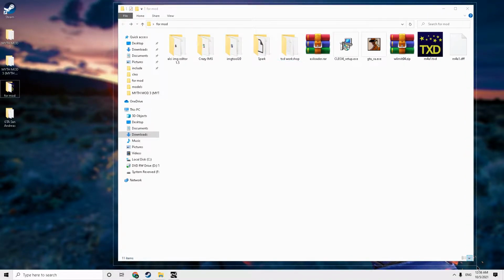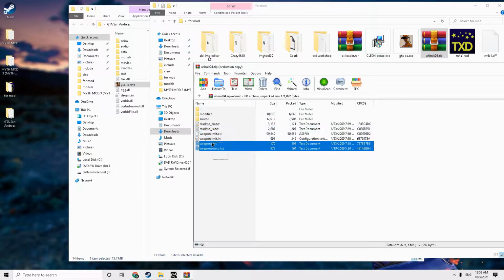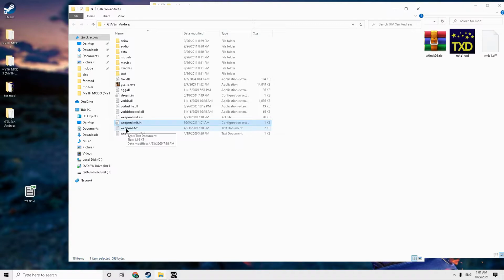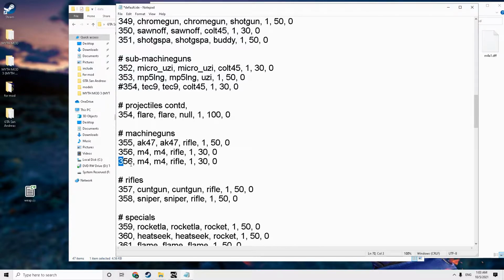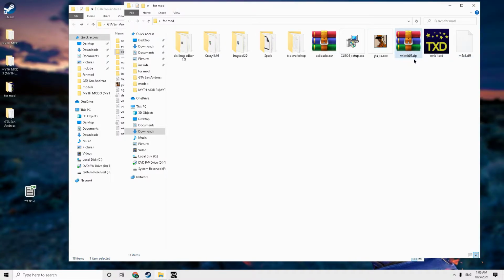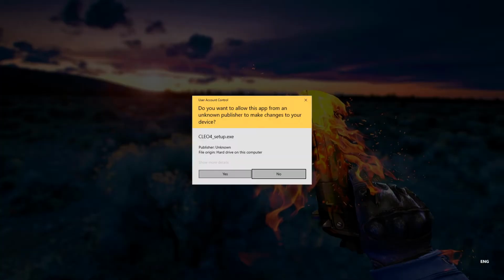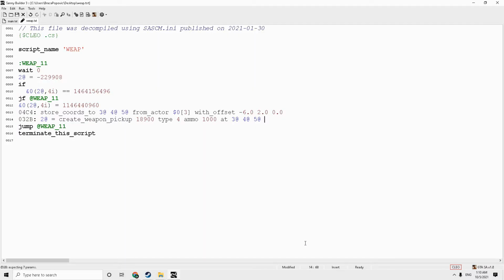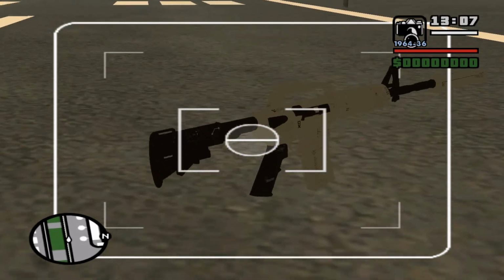How to add more weapons to GTA San Andreas (Not replace) English tutorial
GTA San Andreas Modding Tutorial
Tools you'll need:
(or you can download with my link that comes with automatic installer)
gta_sa_v1.0.exe (needed to avoid error that apears when games launched) -
img editor 1.5 (you can download any img editor as shown in the video)

Once you've downloaded all the resources, follow the tutorial & install everything as mentioned and you will have your new weapon appear in your GTA San Andreas game.